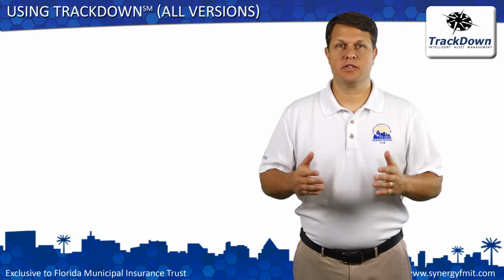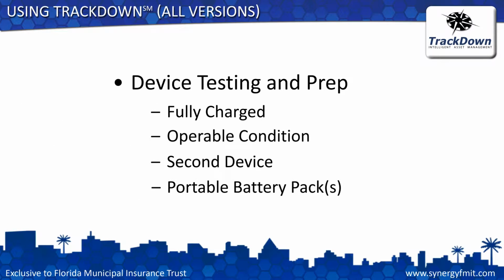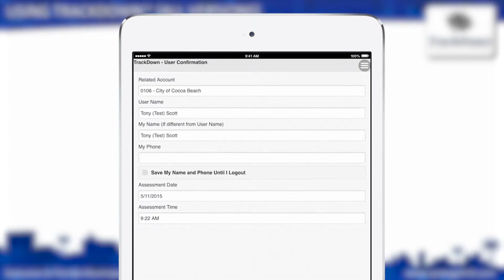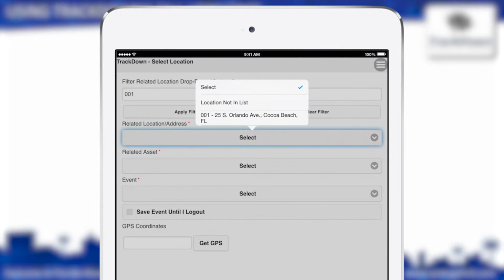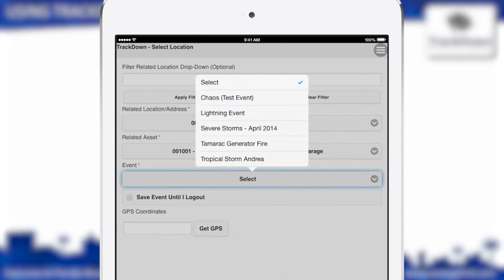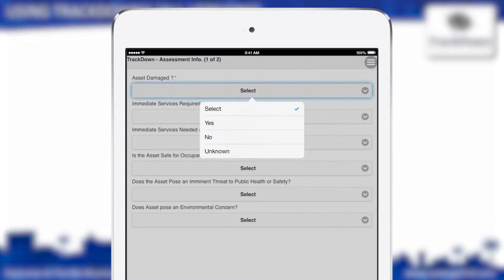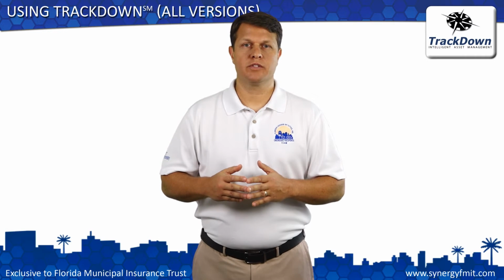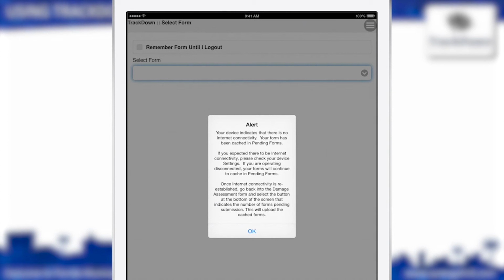Using TrackDown℠ Damage Assessment Application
Chief Technology Officer, Tony Scott, walks through how to correctly use the TrackDown℠ Damage Assessment Application.